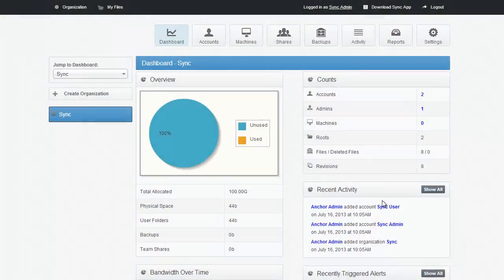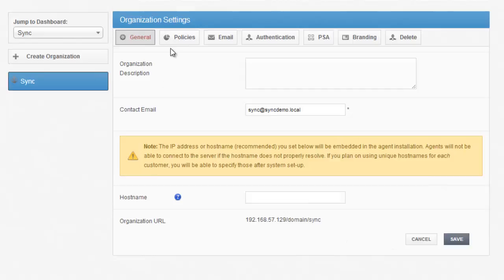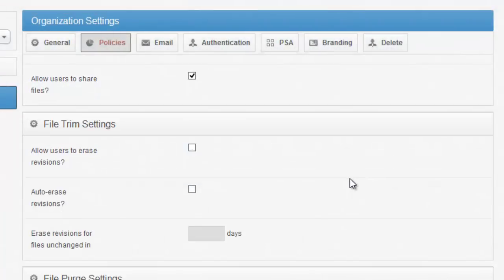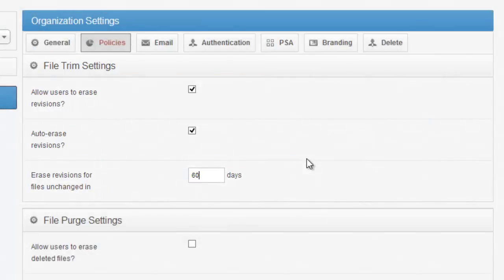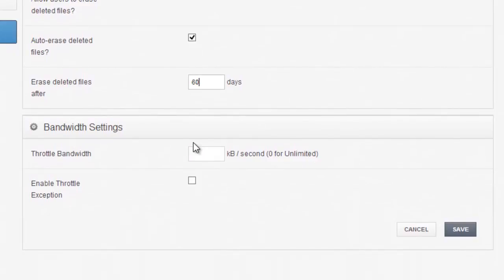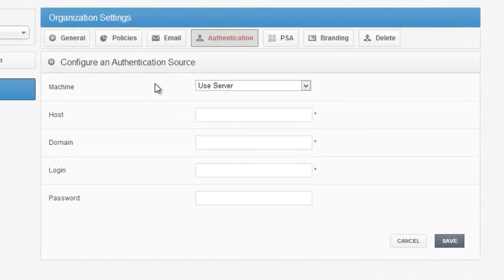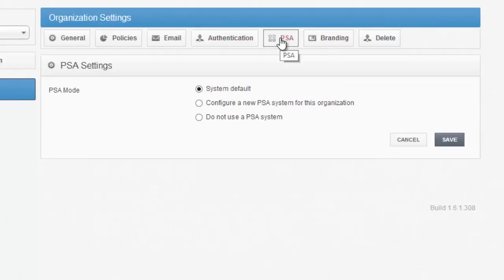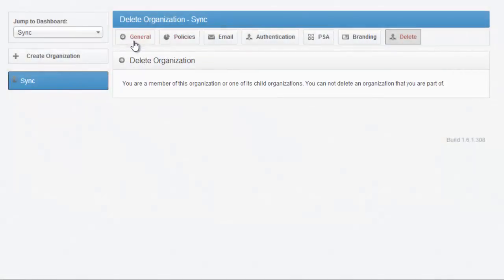Organization Settings Overview